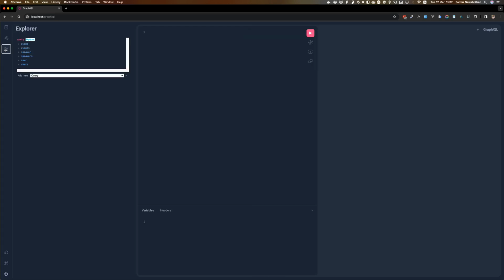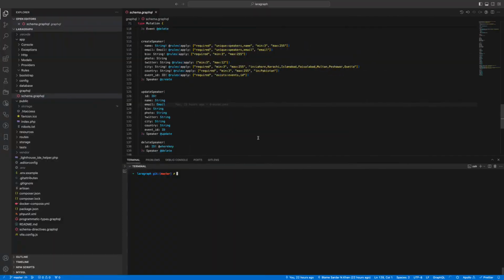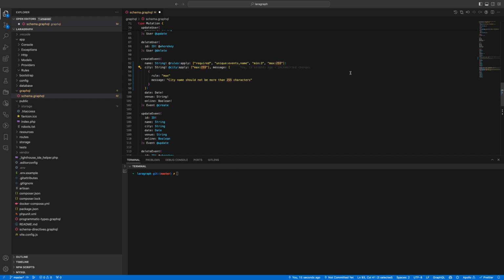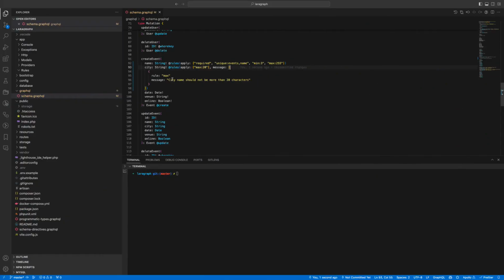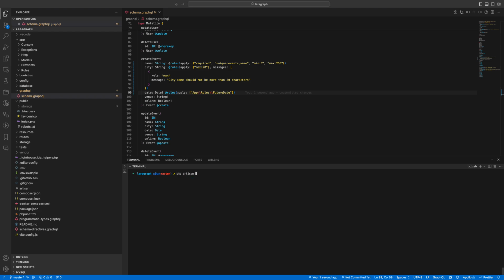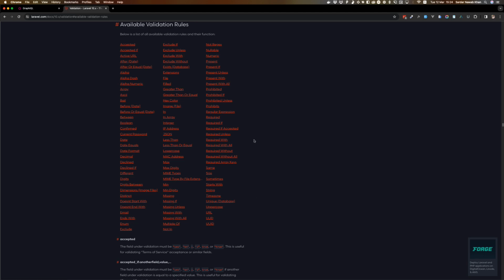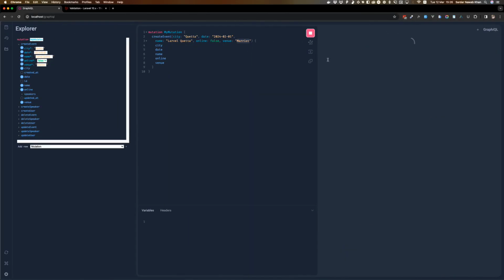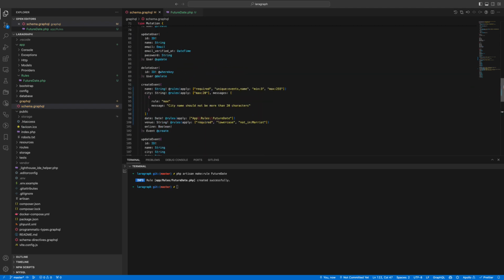5. Validations | Building GraphQL APIs with Laravel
In this video, we will dive deeper into validations with GraphQL in Laravel. We will explore the rules directive and also how we can use a custom rule class to implement any custom validation logic.